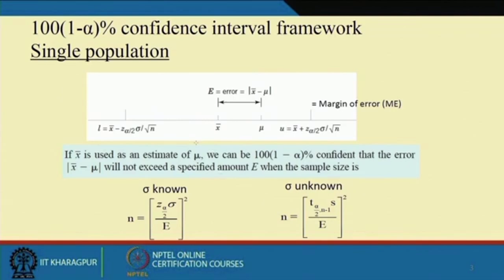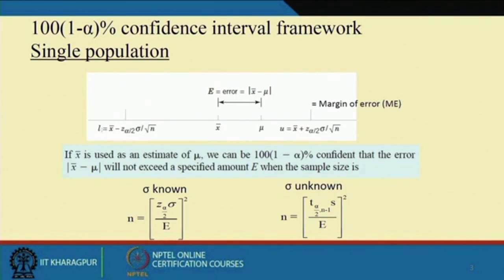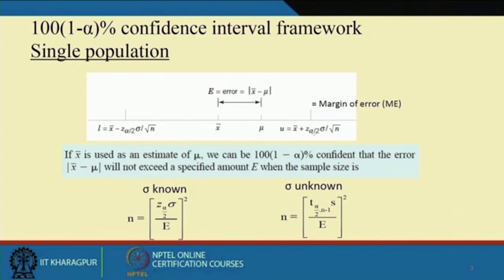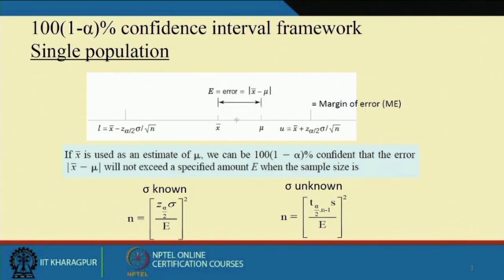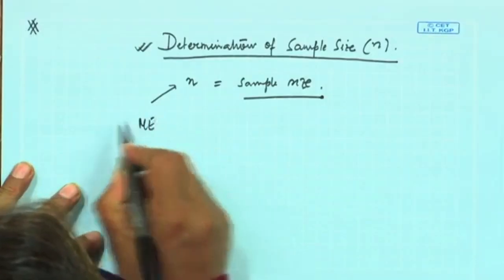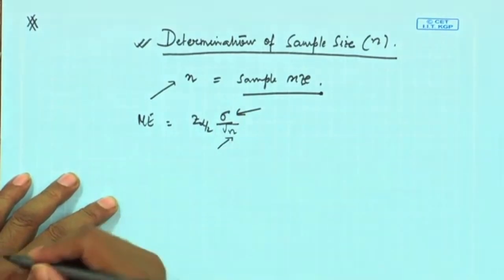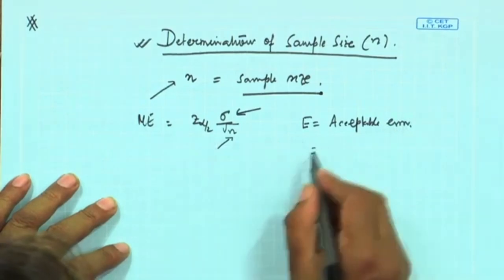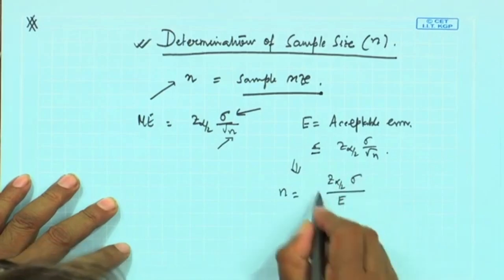Lecture 12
Subject : Management